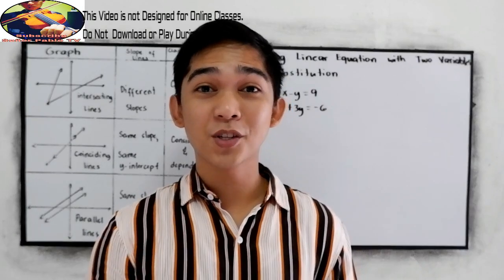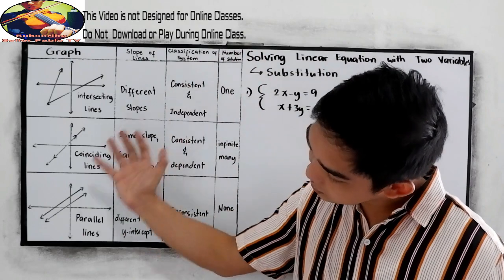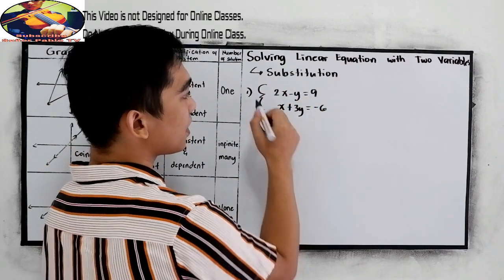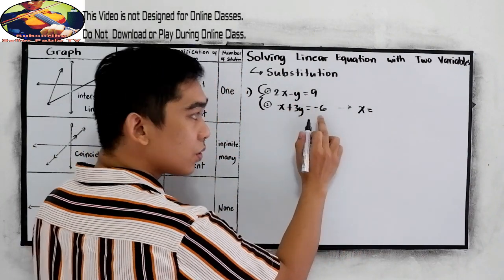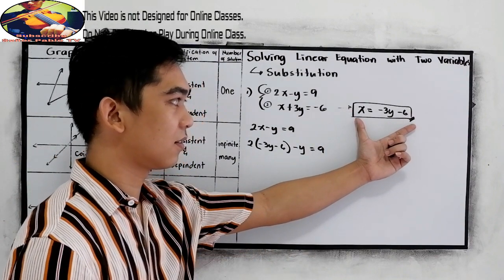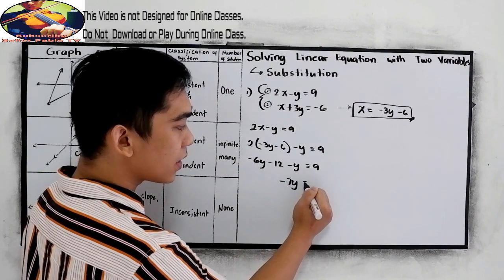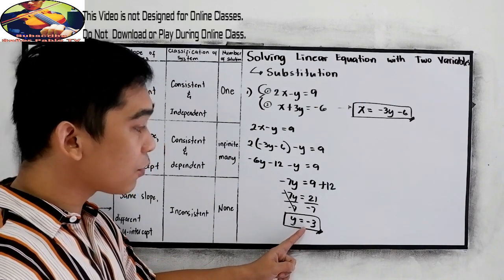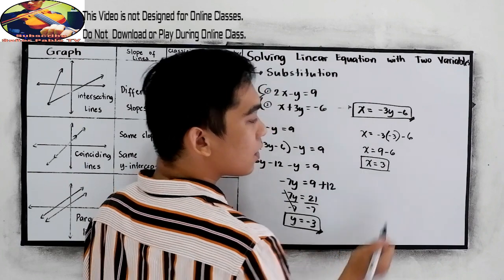Solving Linear Equations with Two Variables by SUBSTITUTION and Graph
To solve systems using substitution, follow this procedure:
1. Select one equation and solve it for one of its variables.
2. In the other equation, substitute for the variable just solved.
3. Solve the new equation.
4. Substitute the value found into any equation involving both variables and solve for the other variable.